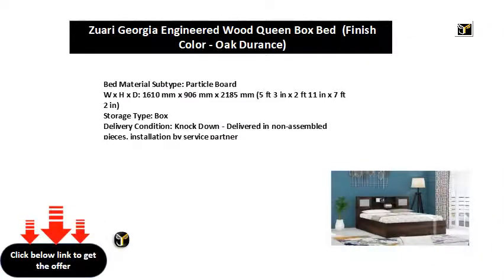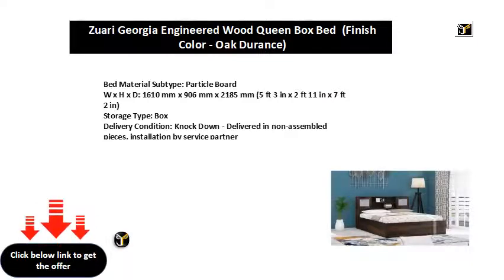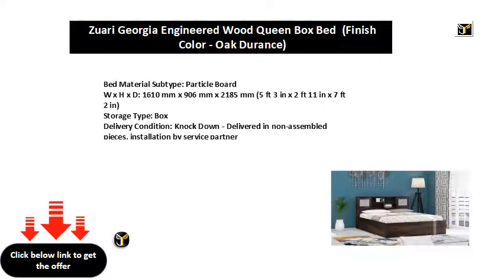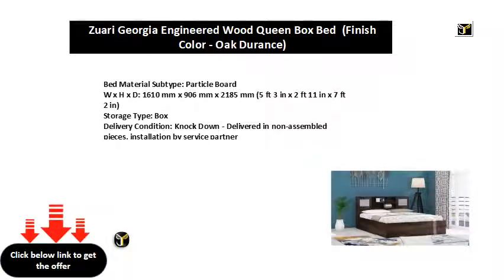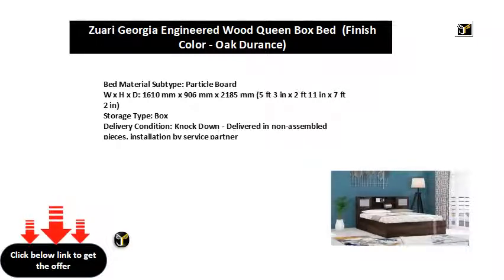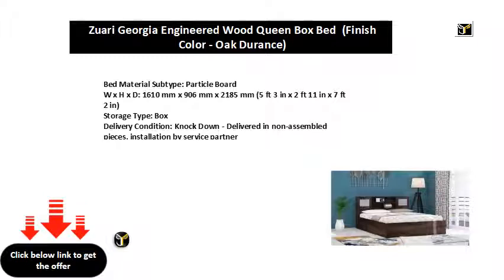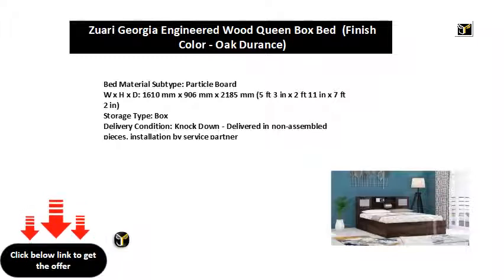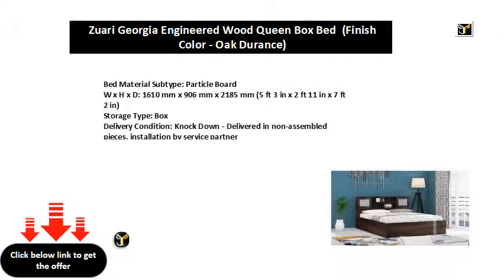Zuari Georgia Engineered Wood Queen Box Bed Finish Color Oak Durance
W x H x D: 1610 mm x 906 mm x 2185 mm (5 ft 3 in x 2 ft 11 in x 7 ft 2 in)
Storage Type: Box
BESbswy

BESbswy